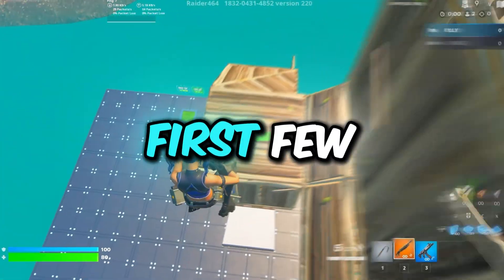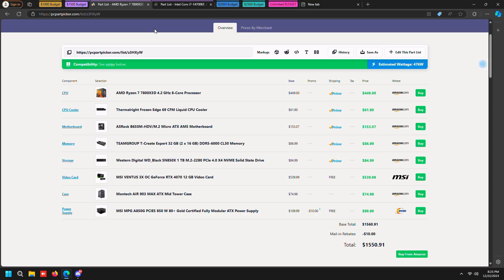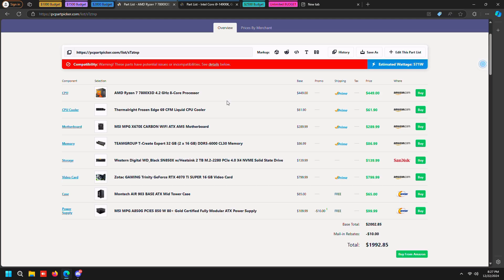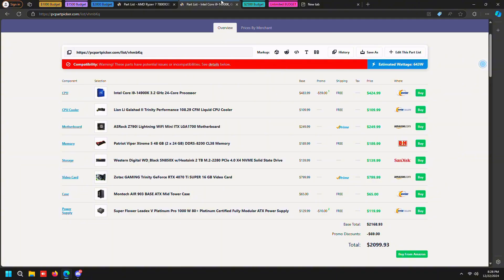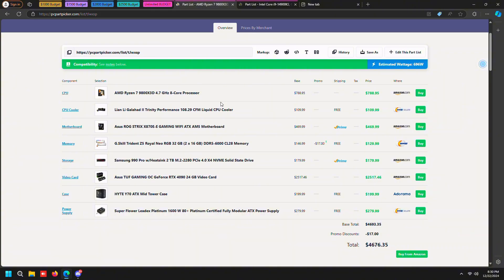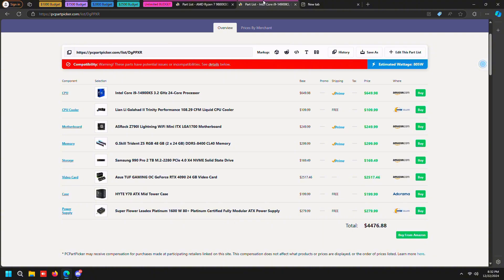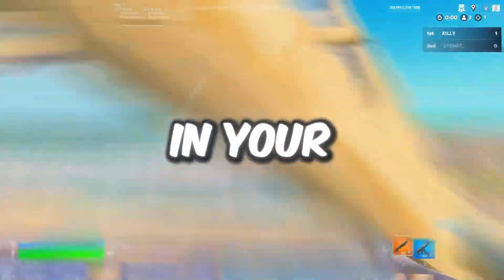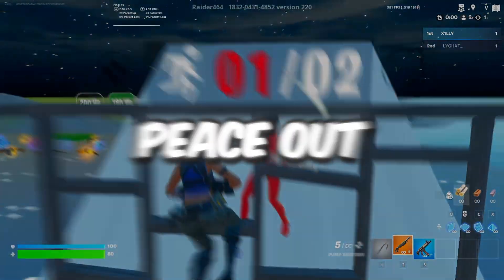BEST PC BUILDS *2025* (360 FPS IN ANY GAME)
In this video I'll be covering the BEST PC BUILDS for 360 FPS in MOST POPULAR GAMES OUT in 2025.

**Required on any Intel Build**